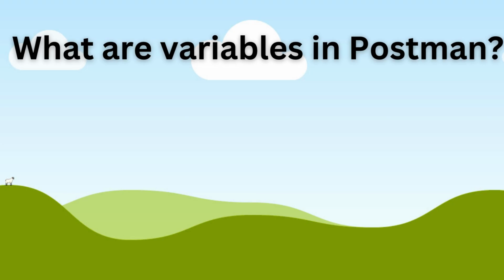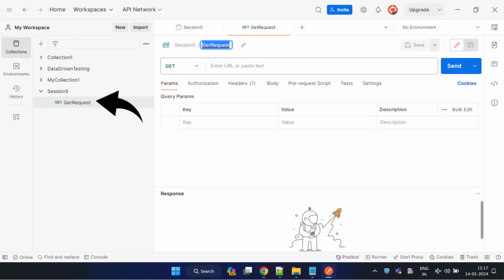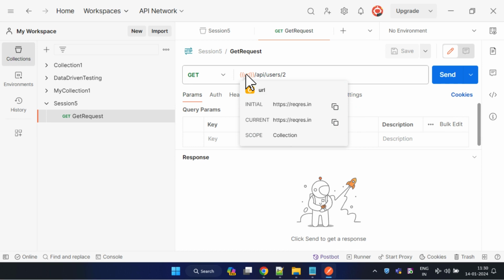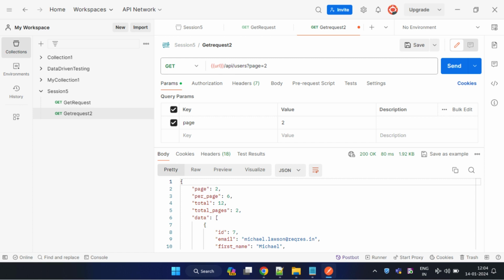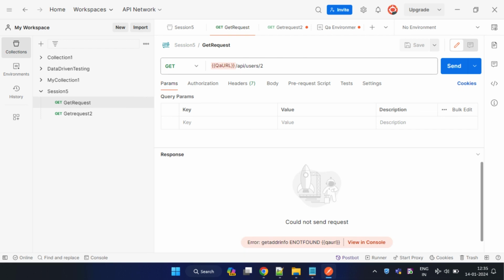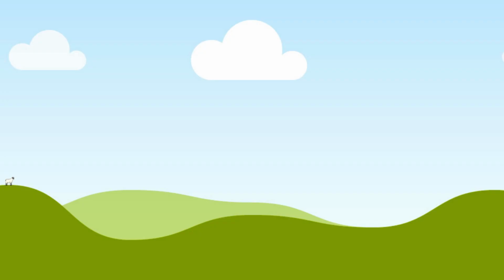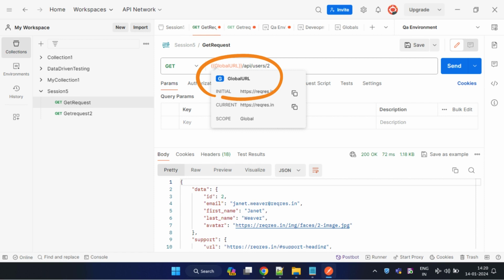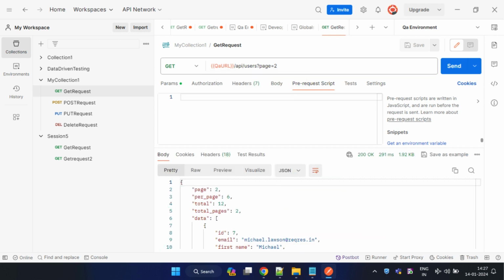Postman - API Testing Tool Session#05 - Variables, Environment Variables, Global Variables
Postman - API Testing Tool  Session #05 - Variables, Environment Variables, Global Variables. In this video, I discuss:

The concept of variables in the Postman tool.
How to create and utilize variables effectively.
Different types of variables in Postman, including collection variables, environment variables, and global variables.
Understanding the scope of variables.
I trust this session has been helpful to you.

If you have any questions or uncertainties about the topics covered, please share them in the comments section. I'll make sure to respond promptly.